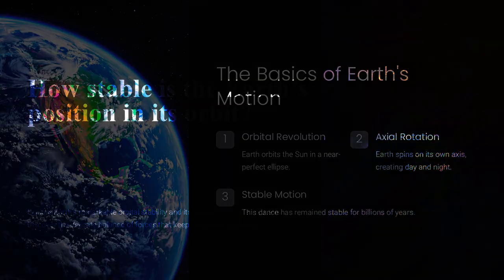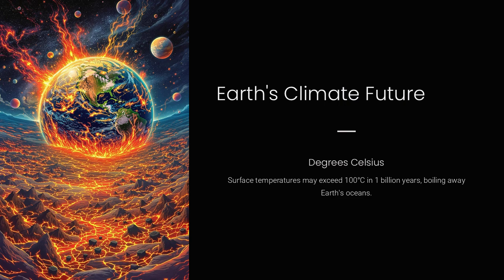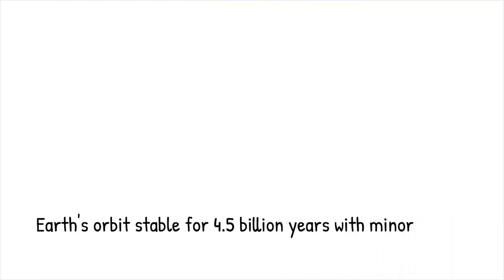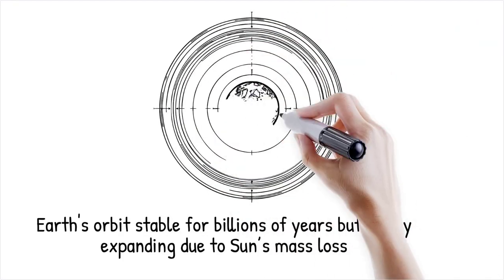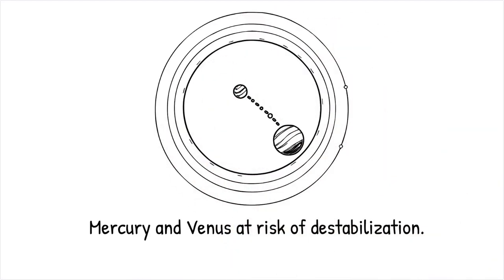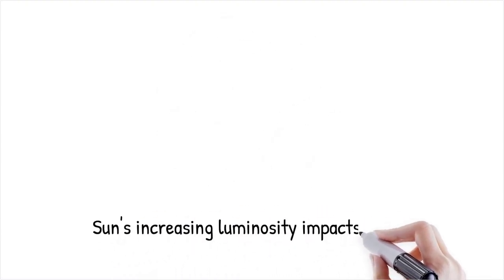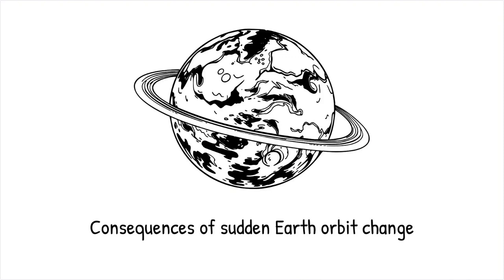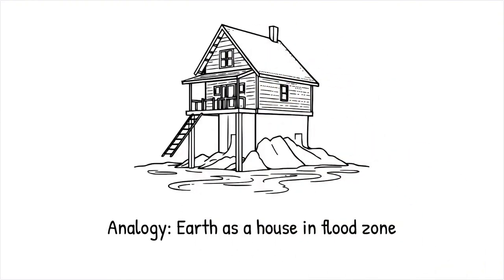Are We Drifting Away? Earth's Orbit and Our Ultimate Fate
Have you ever wondered why Earth orbits the Sun so stably or if this motion will last forever? Earth's motion is a delicate balance between gravity and momentum, where the Sun’s gravitational pull keeps Earth from drifting away, and Earth's forward motion prevents it from falling into the Sun. But over billions of years, subtle forces are gradually changing this balance. The Sun is losing mass, weakening its gravitational pull, causing Earth's orbit to expand slowly—by about 1.5 cm per year. Meanwhile, tidal interactions with the Moon are slowing Earth's rotation, extending our days by milliseconds each century.

In about 5 billion years, the Sun will expand into a red giant, potentially engulfing Earth or drastically altering its orbit. If the Sun loses enough mass, Earth might even escape the Solar System. However, long before this happens, Earth will become uninhabitable as the Sun's increasing luminosity causes surface temperatures to rise, leading to a runaway greenhouse effect and the evaporation of oceans. The idea of using asteroid flybys or gravitational engineering to push Earth into a wider orbit could theoretically extend its habitability, but such feats require technology far beyond our current capabilities.

Key Topics Covered in This Video:
🌀 How Gravity and Momentum Keep Earth in Orbit – The delicate balance of forces.
🕰️ Effects of the Moon's Gravity – Why Earth's days are getting longer.
🌍 Long-Term Changes to Earth's Orbit – How the Sun’s mass loss is causing orbital drift.
🔥 The Red Giant Phase of the Sun – What will happen when the Sun expands dramatically?
🚀 Stellar Engineering Concepts – Could asteroids be used to push Earth outward?

Context Timestamps:
00:00 - Introduction: Why is Earth's Orbit So Stable?
03:15 - Tiny Forces That Change Earth's Motion Over Time
06:45 - The Impact of the Sun Becoming a Red Giant
09:50 - Theoretical Methods to Save Earth from Solar Expansion

The remarkable stability of Earth’s motion is a testament to physics, but it is not eternal. Tiny forces acting over immense time scales could reshape our planet’s fate. Could understanding these cosmic processes help us prepare for the future of humanity?